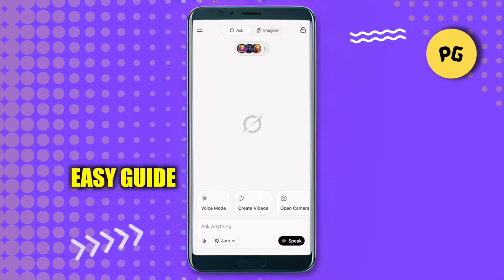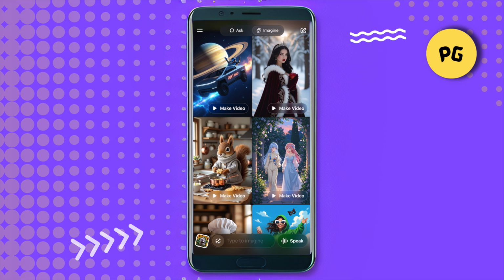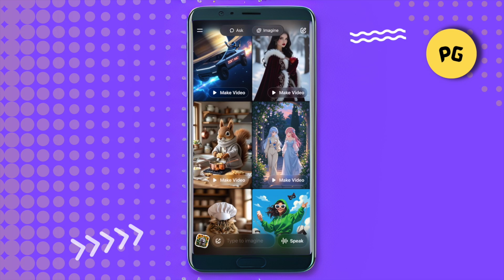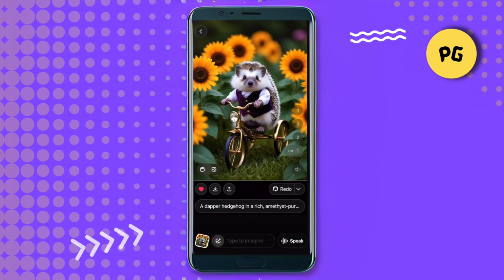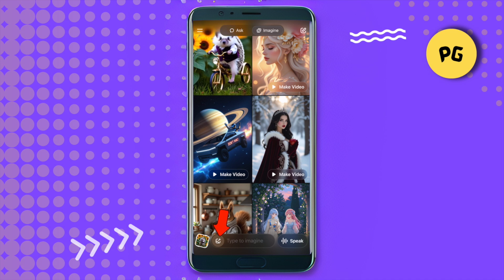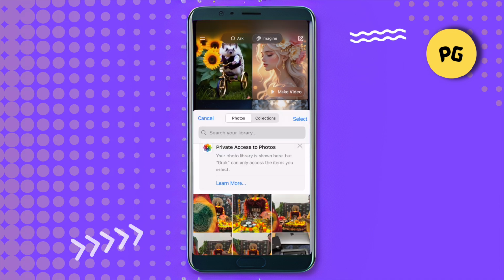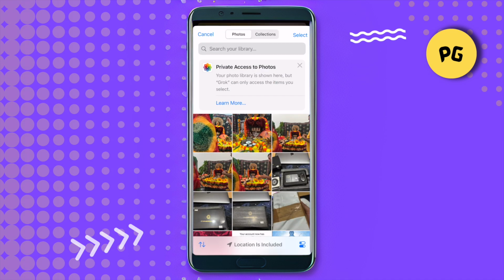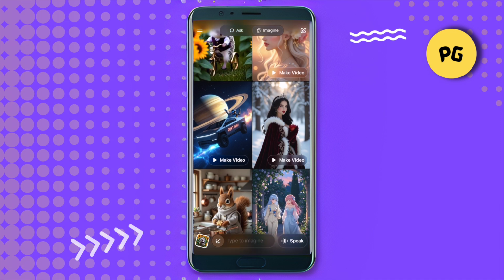How To Convert Image To Video In Grok Imagine AI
How To Turn Image To Video In Grok Imagine AI
Convert Image To Video In Grok Imagine AI